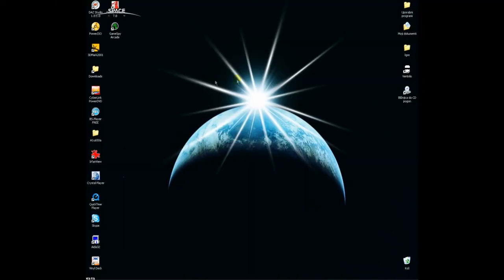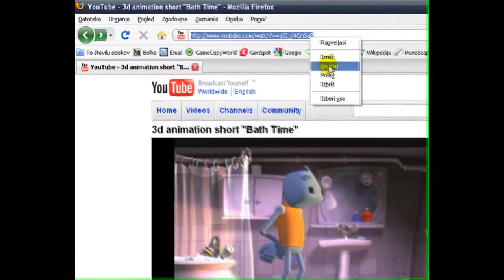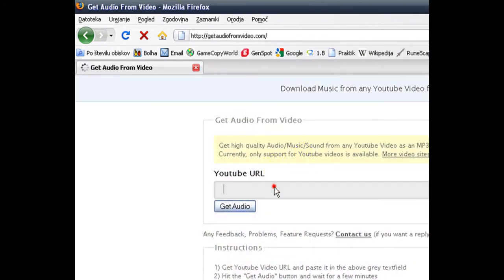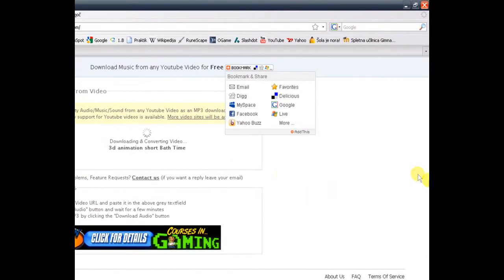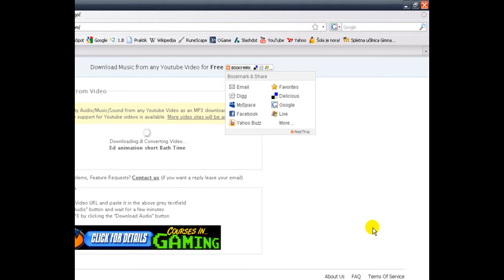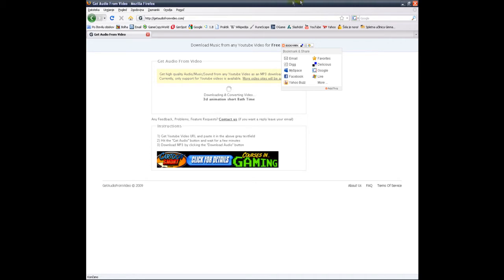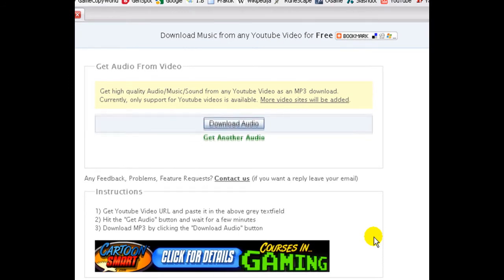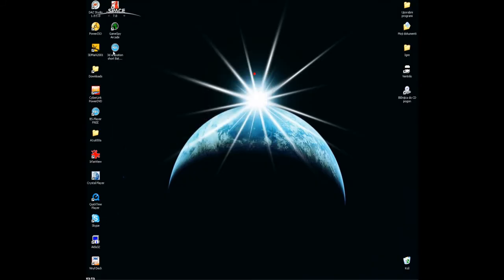How to download AUDIO from Youtube - fast and simple [HD]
Site for extracting audio:
(sory link is different couse site is having some issues)